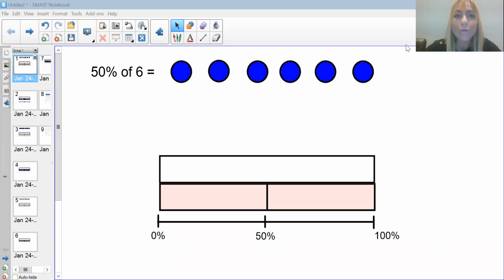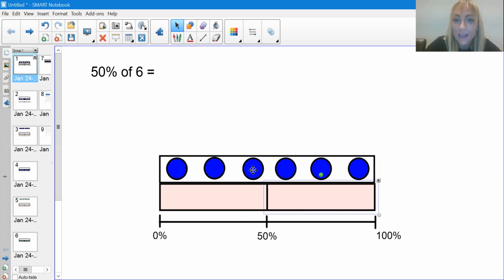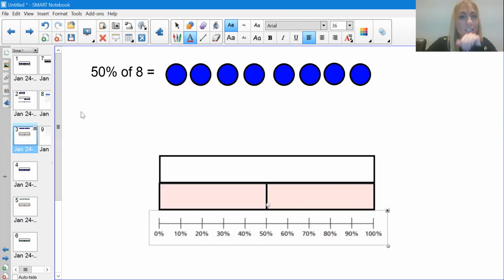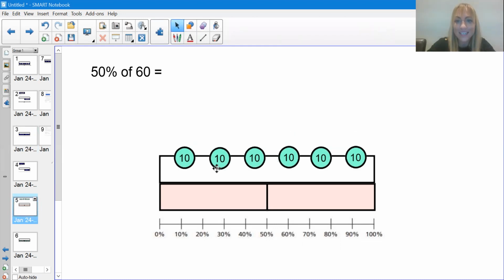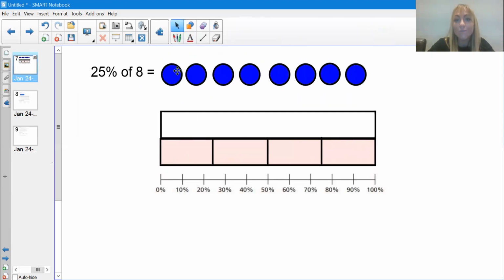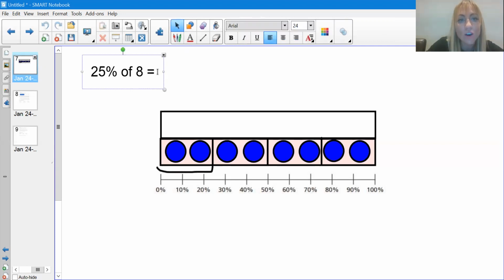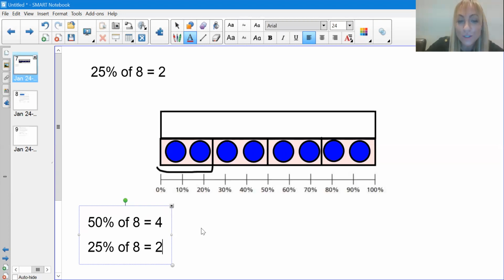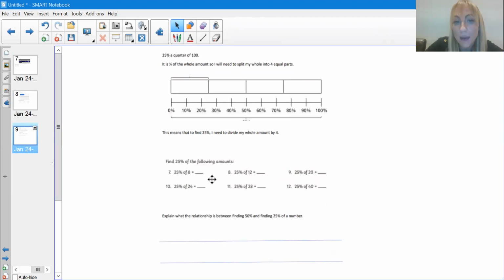Finding 50% and 25% of a number by Mrs Moor